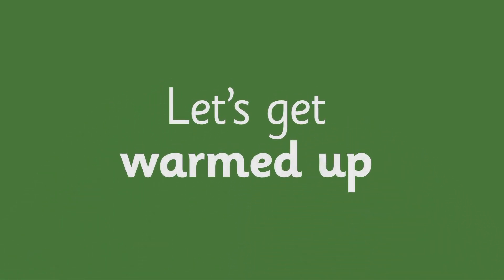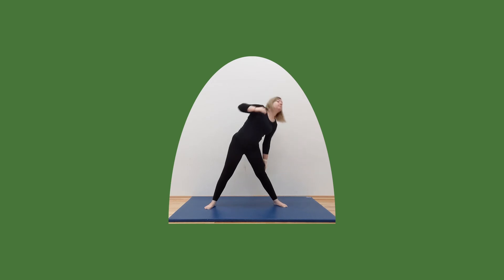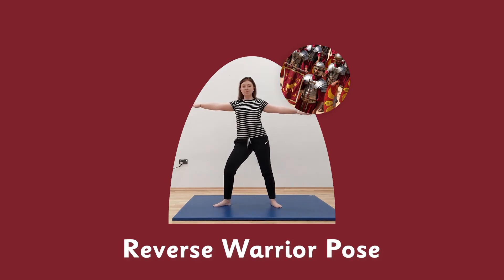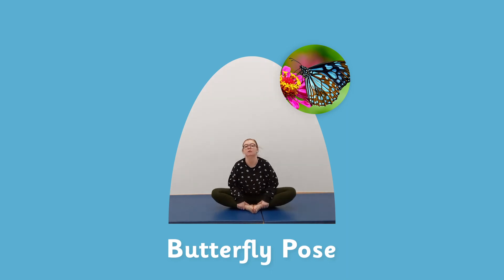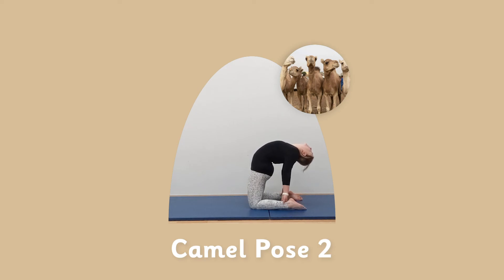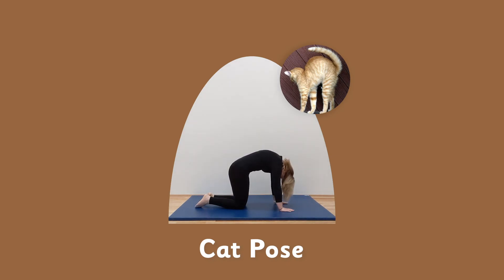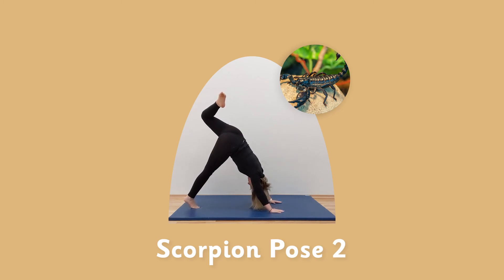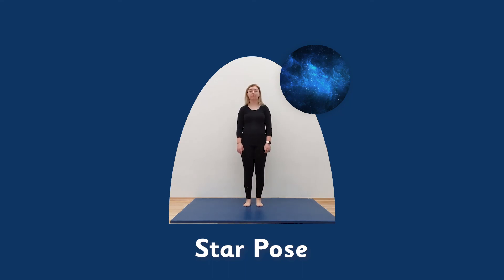Friday 12th February 2021 - KS2 P.E- Yoga